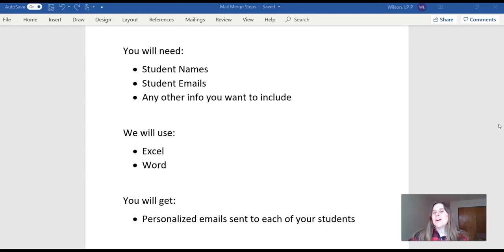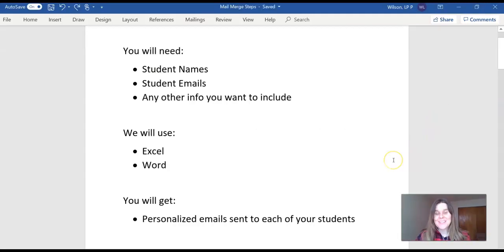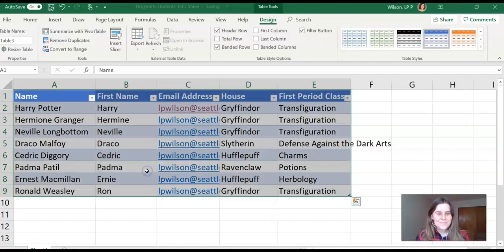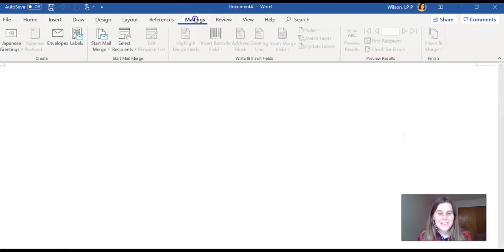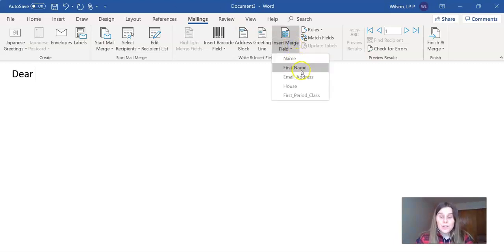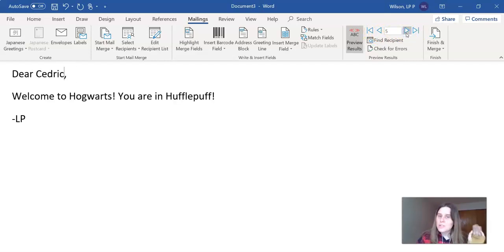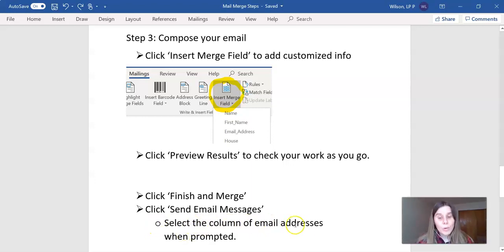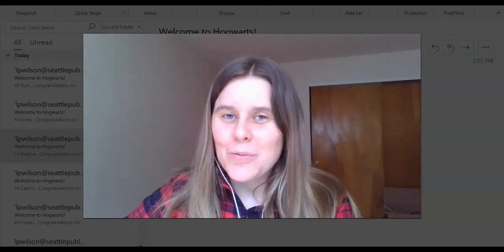Mail Merge Made Easy!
Learn how to mail merge!  Perfect for beginners.
I show this from a teacher's perspective.